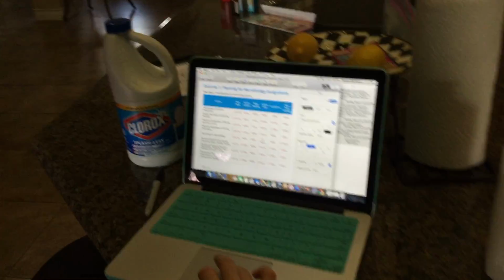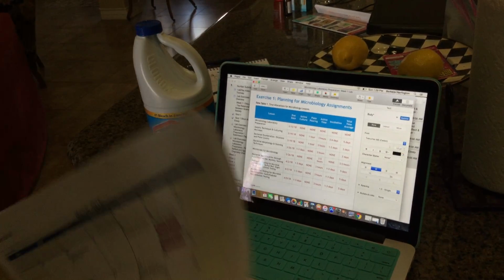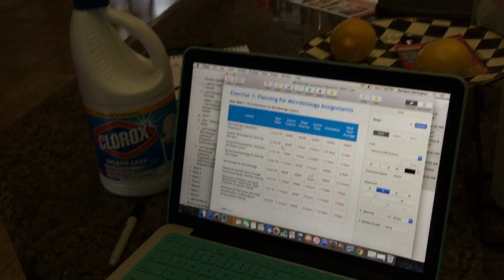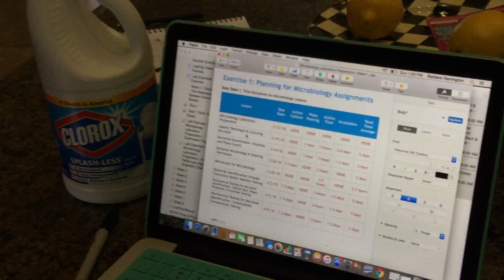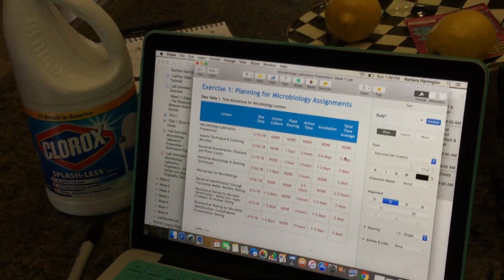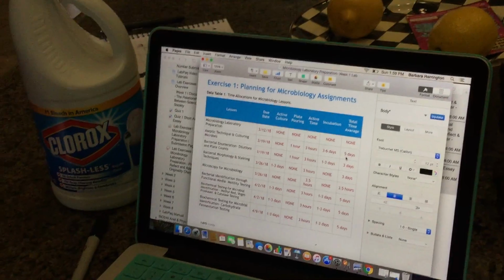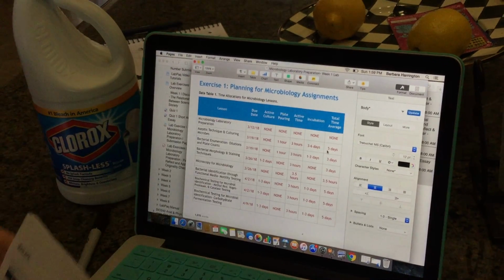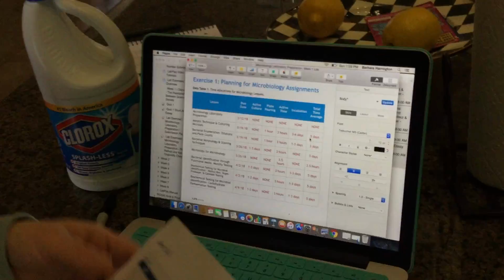Microbiology Lab Preparation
APU-Gen. Microbiology- Lab Week 1